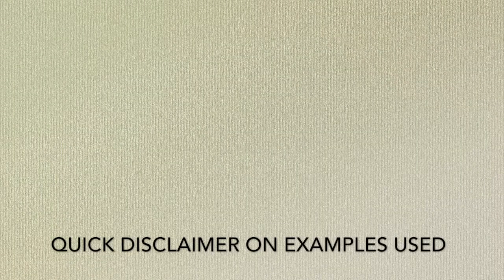Can you raise your rates? (And How can you do it?) - Freelance Translator Tips #55